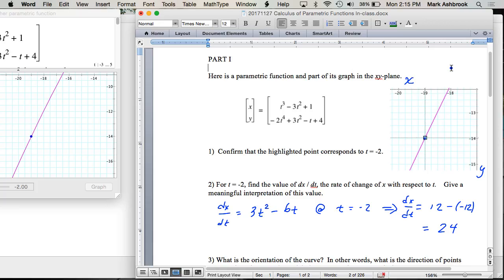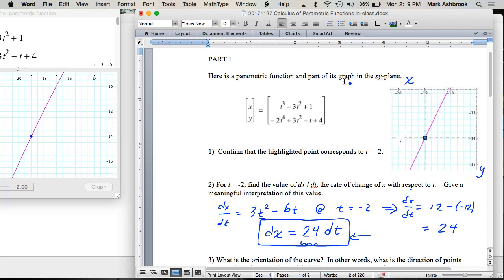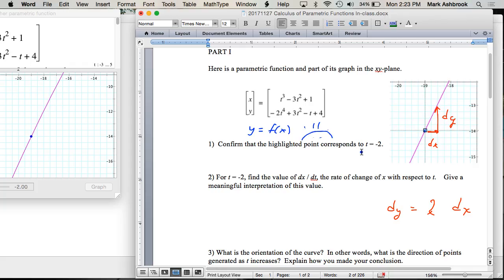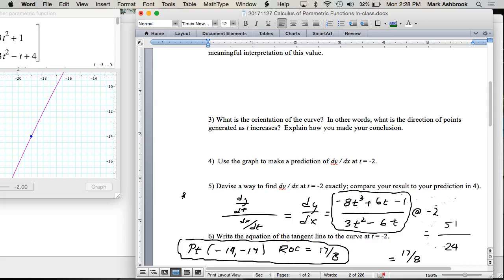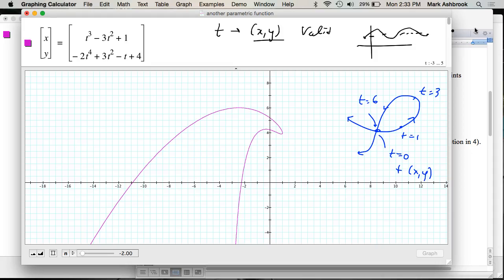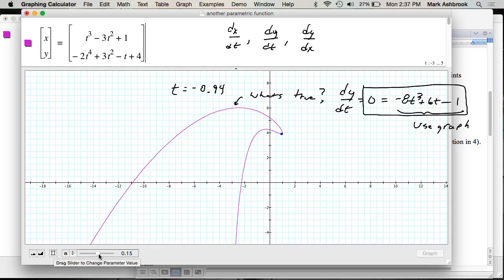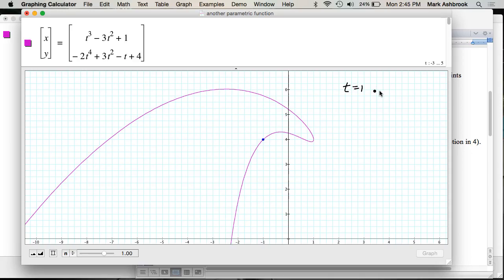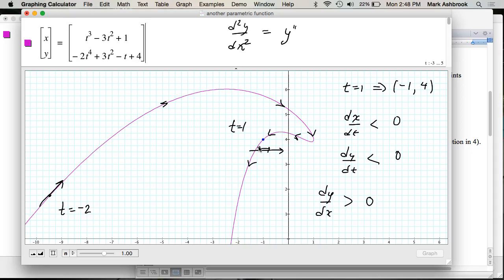MAT 271 Mon Nov 27: Calculus of Parametric Functions